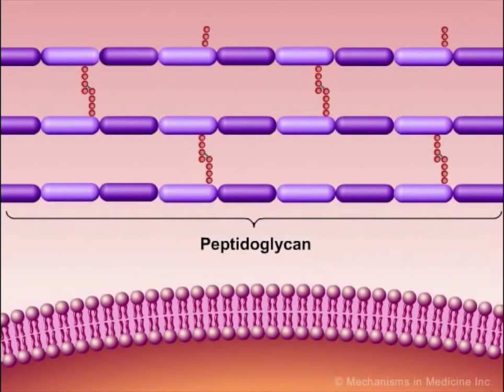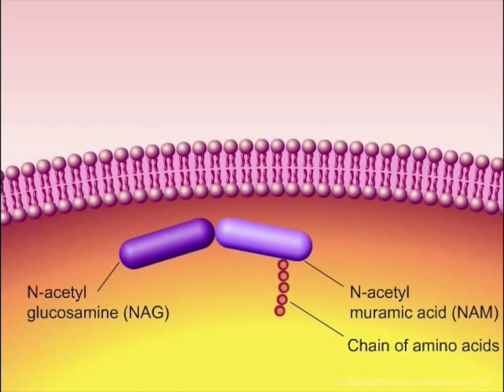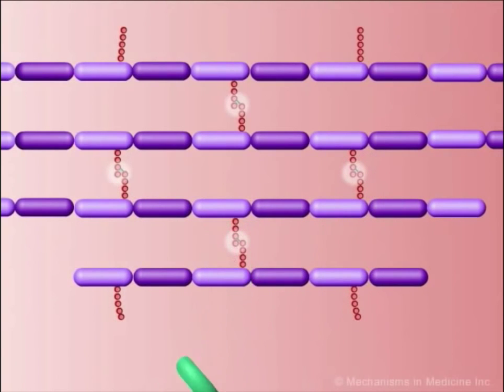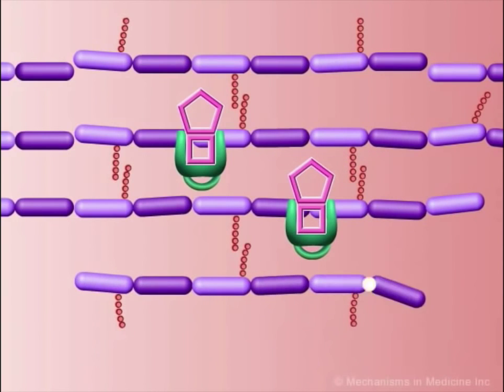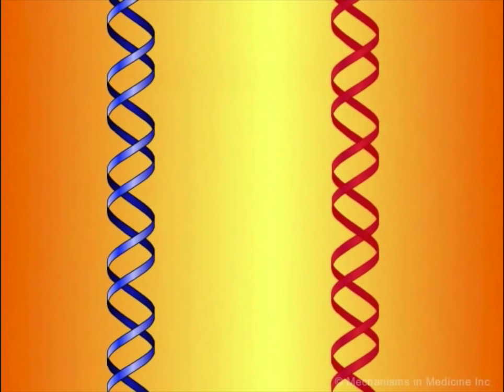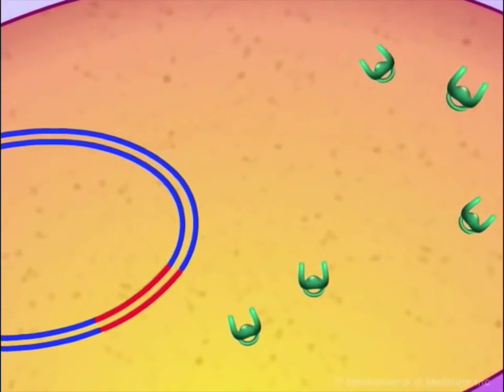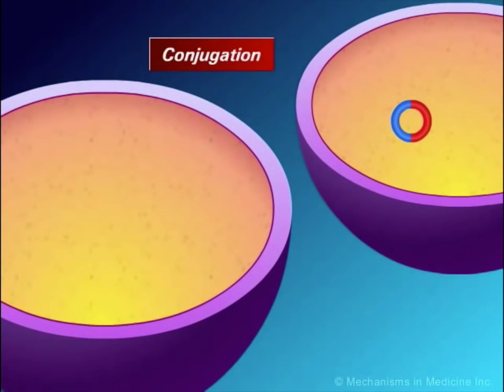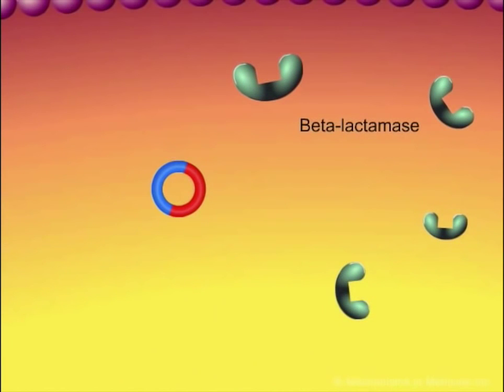Beta lactam cơ chế hoạt động và sự đề kháng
Kháng sinh họ Beta lactam  cơ chế hoạt động và sự đề kháng